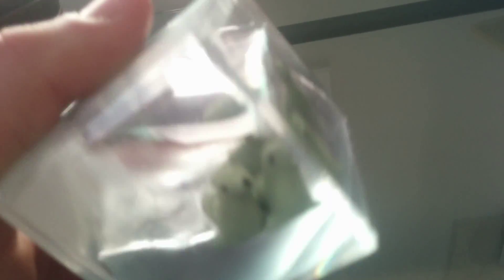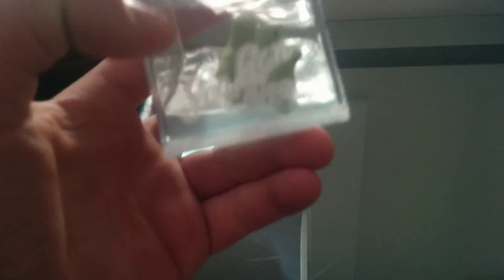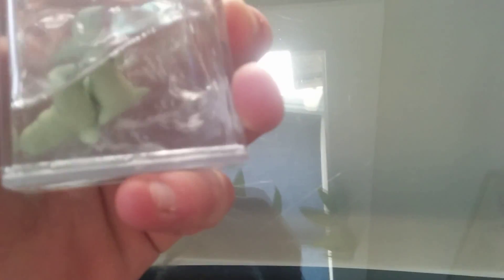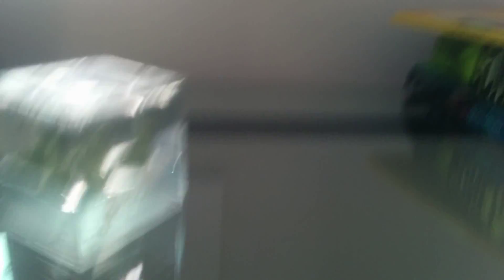Cool sea lions at Oregon gift shop !!!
I got this 4 years ago.